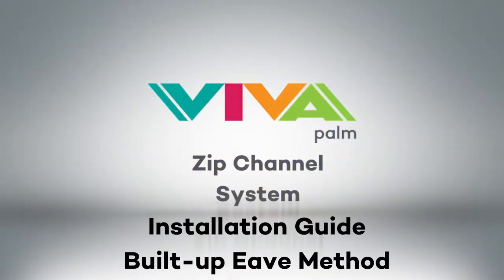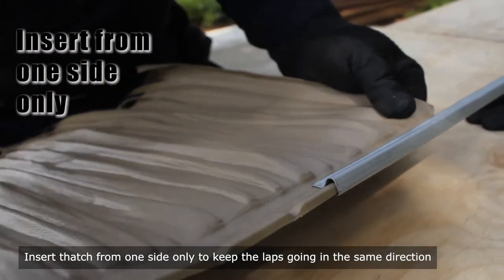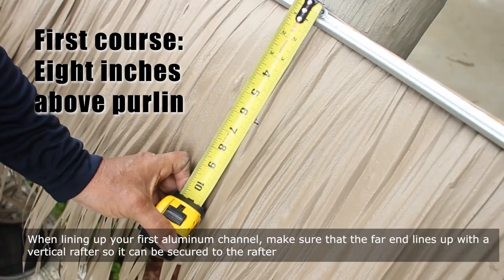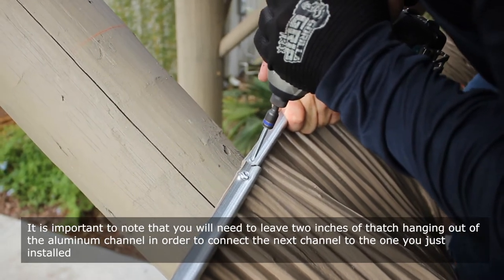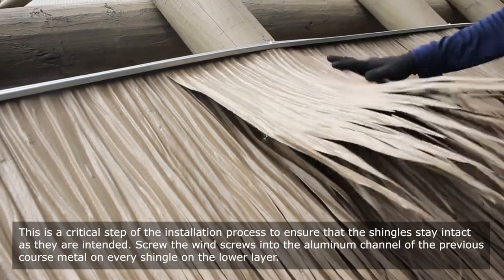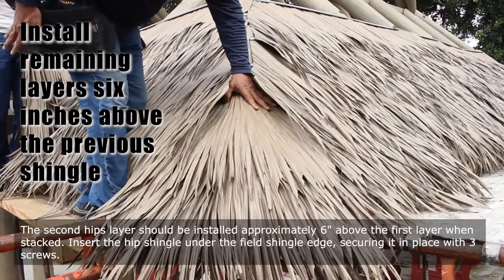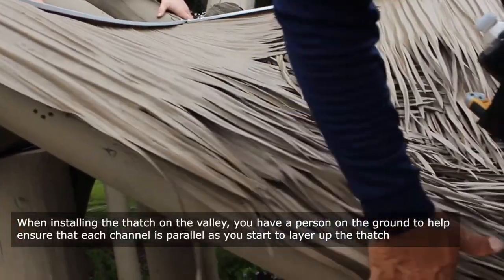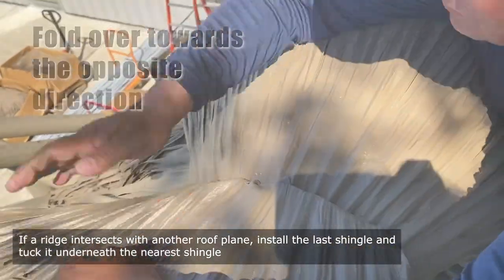VIVA Palm Zip Channel System Installation Guide: Built-up Eave Method